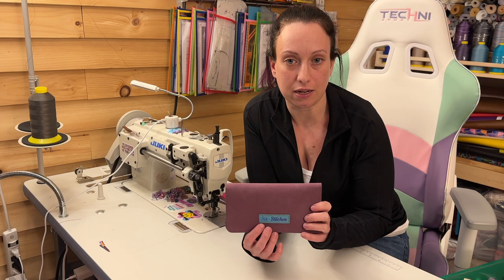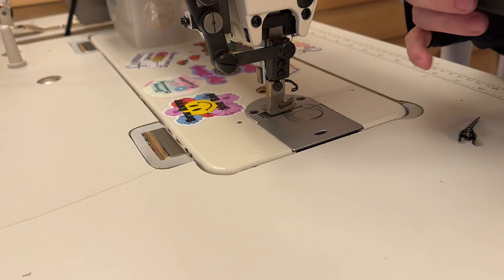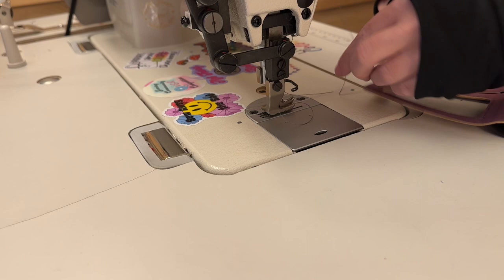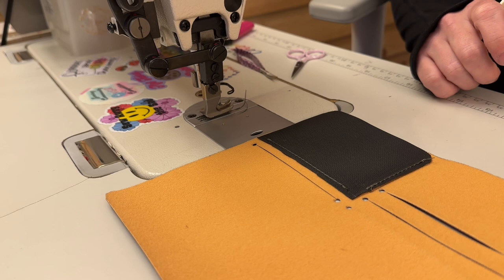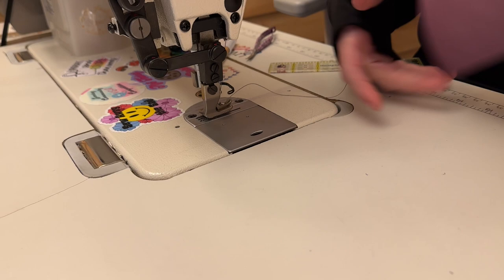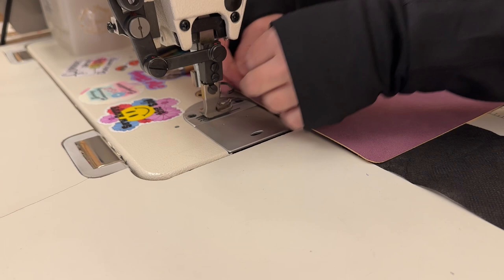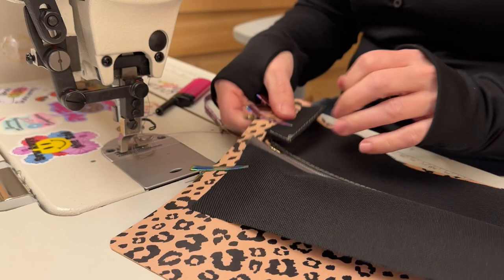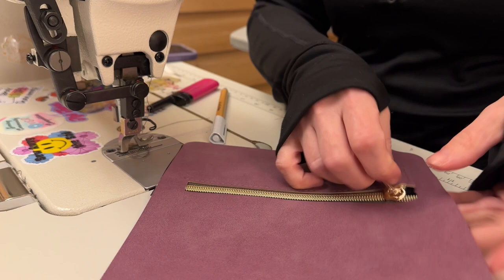Sewing the Faith Clutch by Cherishing Today